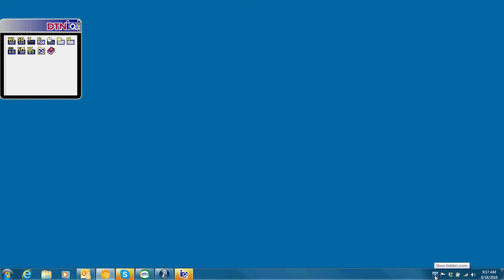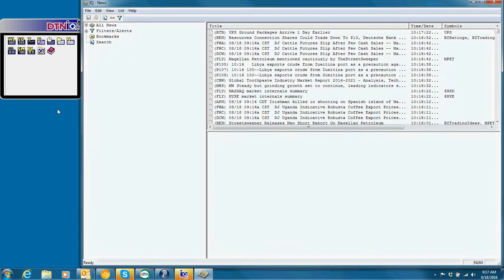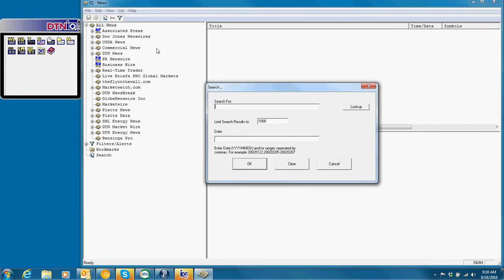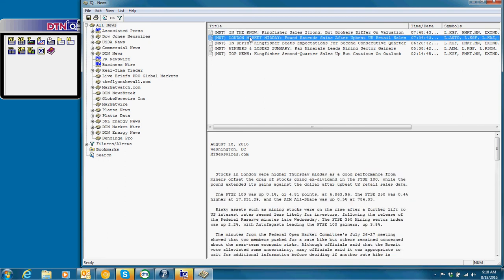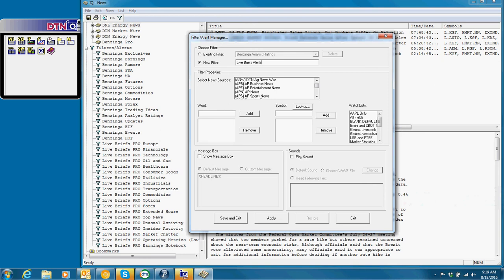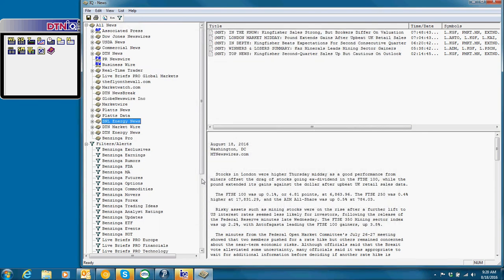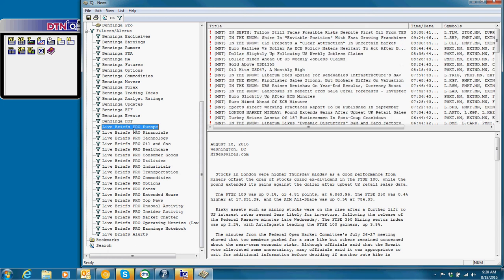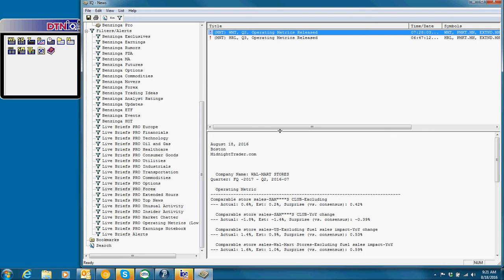Accessing MT Newswires Live Briefs PRO Global Markets in IQFeed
Walk through video showing how to access the Live Briefs PRO Global Markets premium news feed with your IQFeed subscription.  In addition to North American market coverage, MT Newswires has great coverage of London Stock Exchange equities and global economic news.  You can access this news directly in the IQFeed/DTN.IQ news client or through any IQFeed compatible 3rd party application which has a news application.